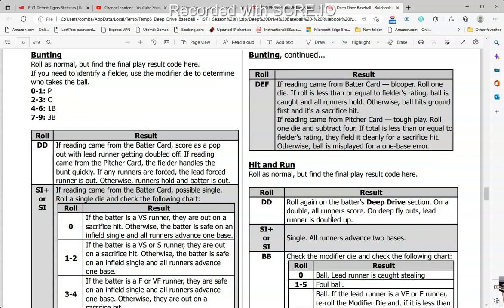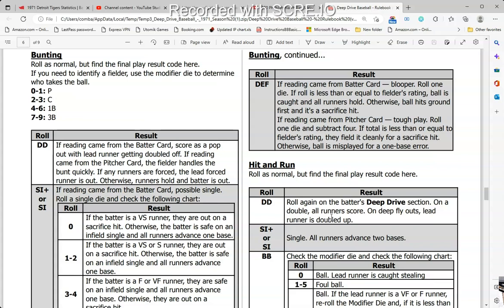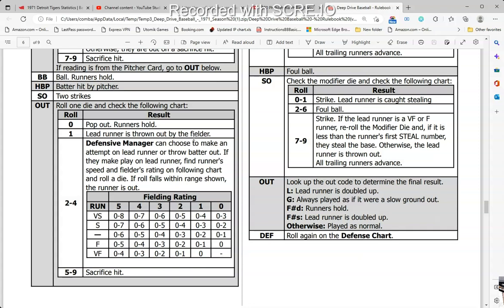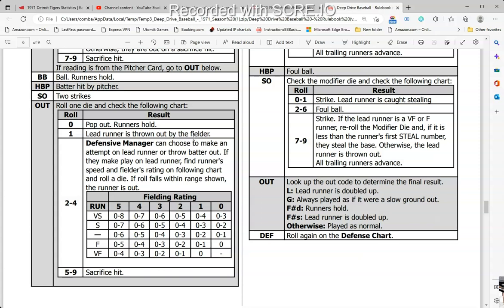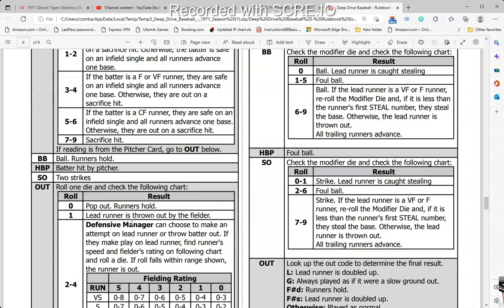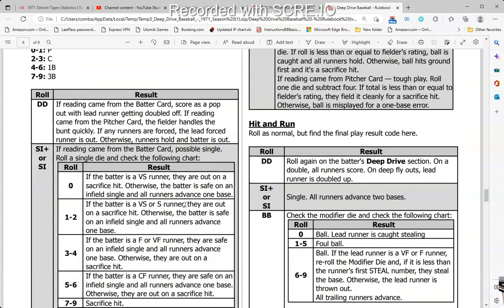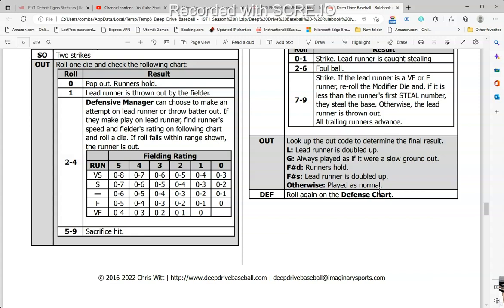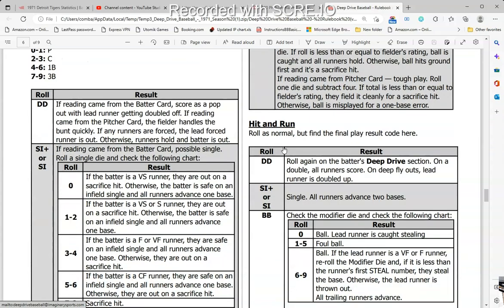EASY BUNT/HIT & RUN HACKS! 4 DEEP DRIVE BASEBALL! FUN! EASY! #2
Easy way to think about and approach the game of DEEP DRIVE BAASEBALL We look at bunt and hit and run charts.